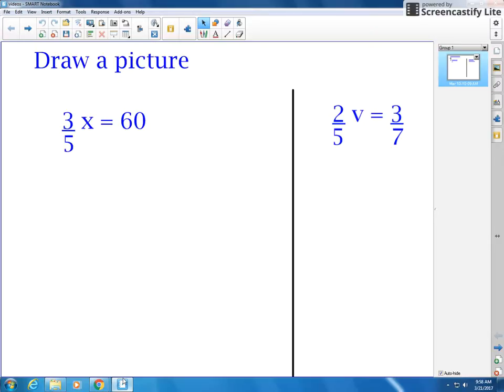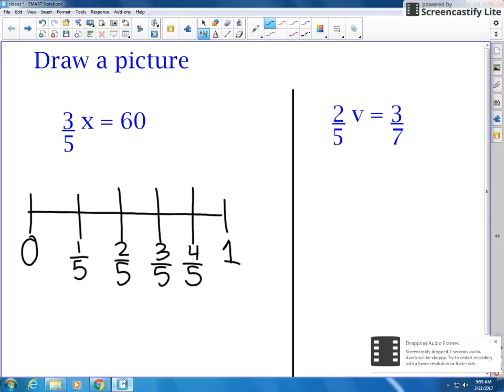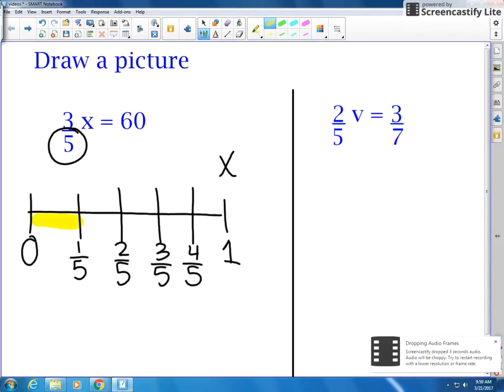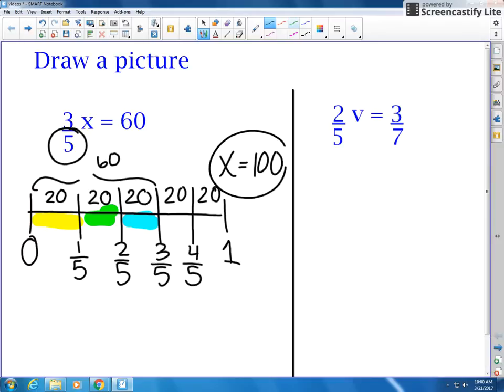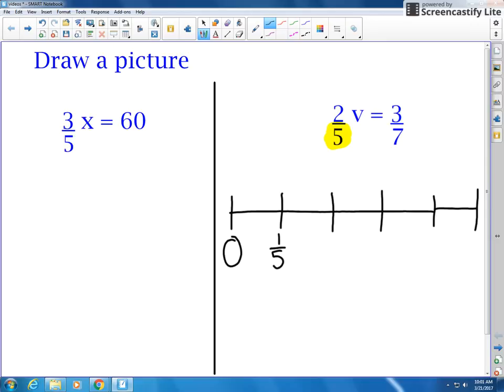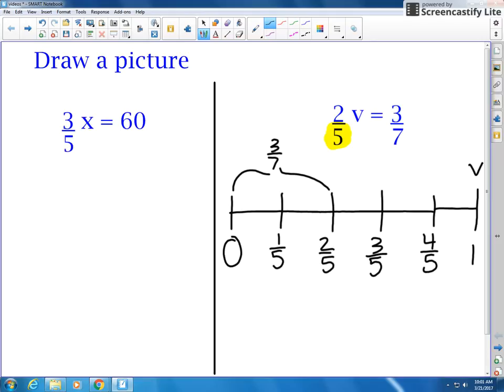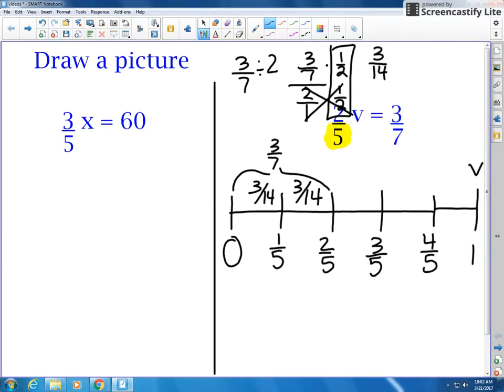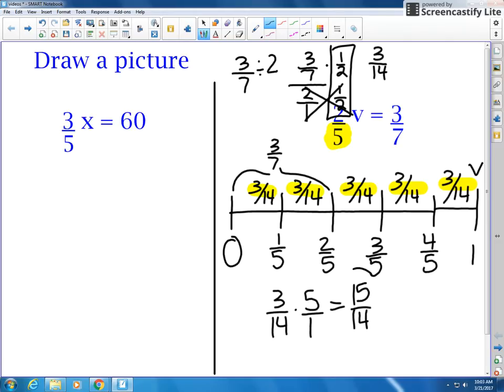Mar 21, 2017 10:03 AM